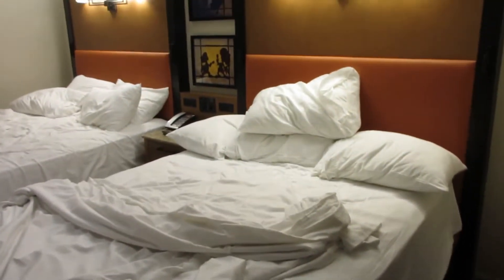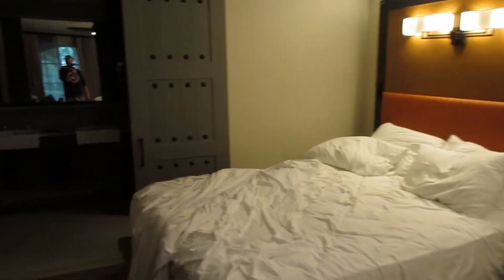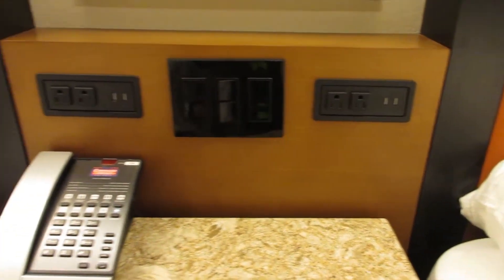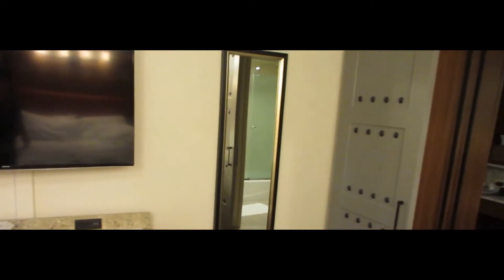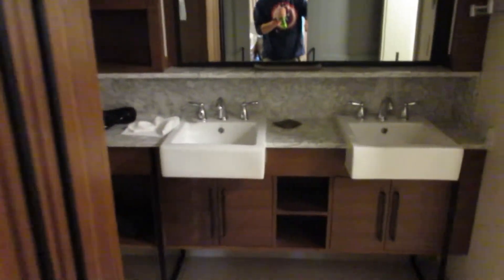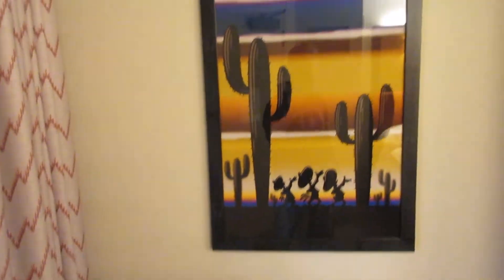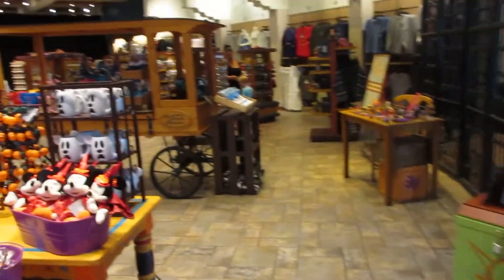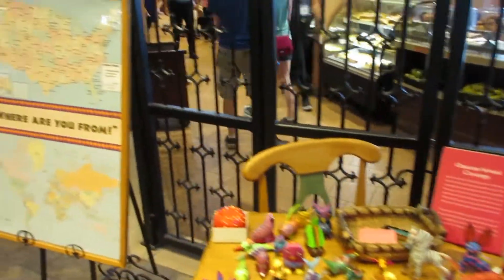Disney Vlog 4 (Trip 1, Day 4) Coronado Springs Renovated Room Tour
The NOT VERY EXCITING one where I give the mini tour of my room at Coronado Springs, and get ready to take the Magical Express home, and threw my new intro in at the end because it felt right lol.